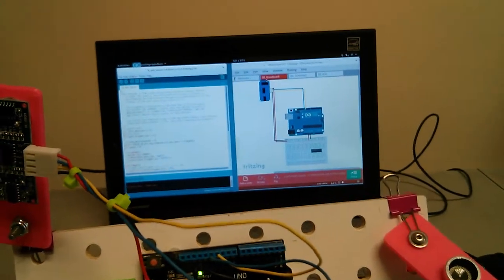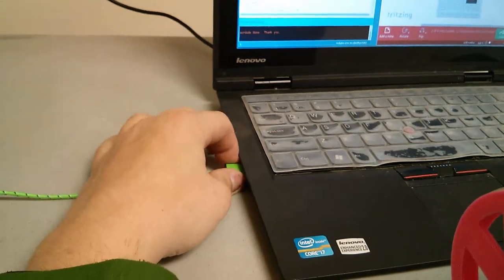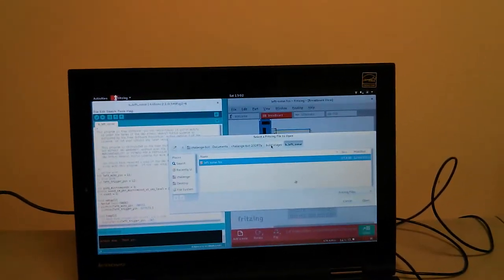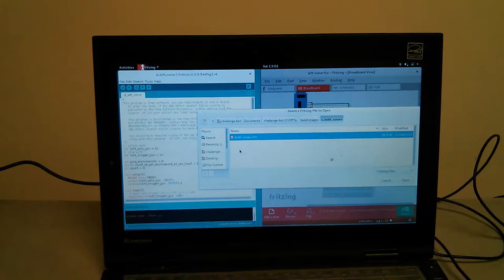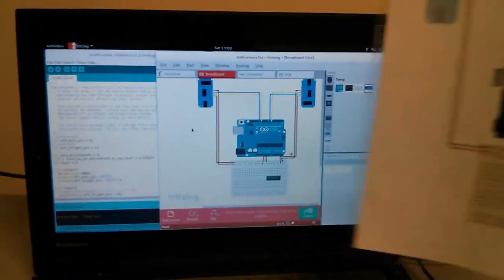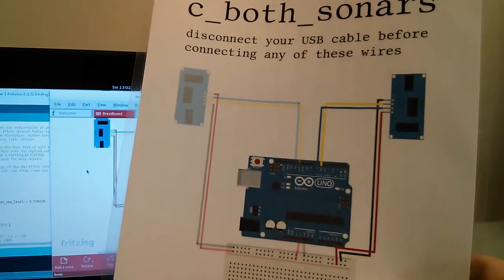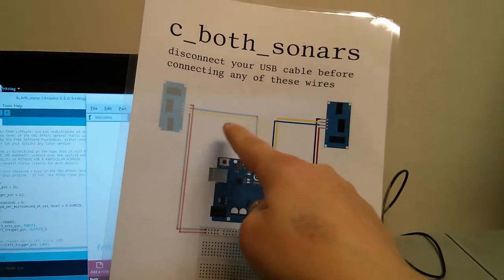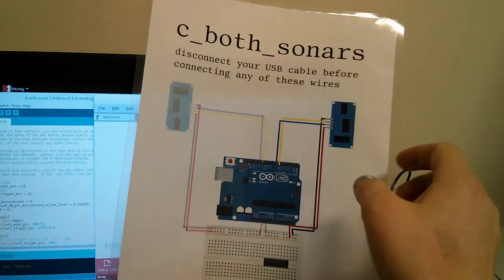04a wire both sonars 20180303 130147